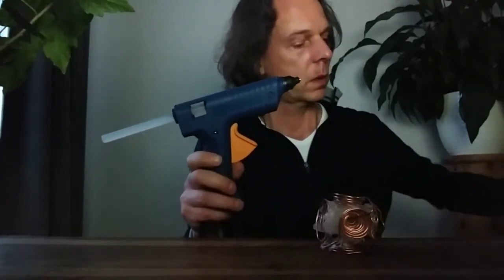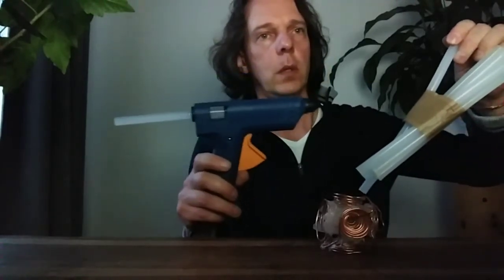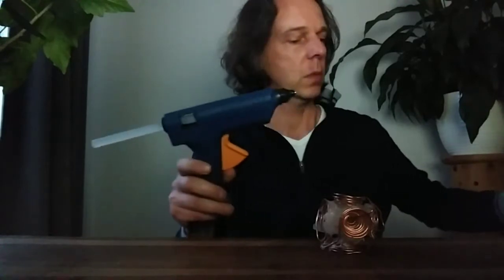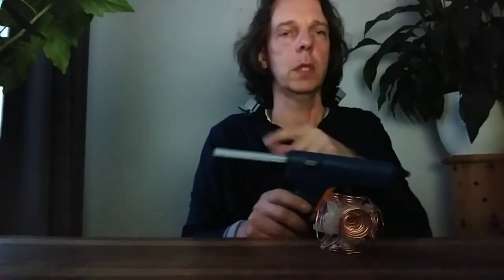Baramay Q6 device activation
This very basic device I made from a 14 gauge copper wire 4 meter long. And hotglue. It is a level 20 device without ring capacitors. It qualifies for doing all the stuff Kosol teaches on a basic level.
See baramay1.com for more info on these devices.
Special thanks to Kosol Ouch.